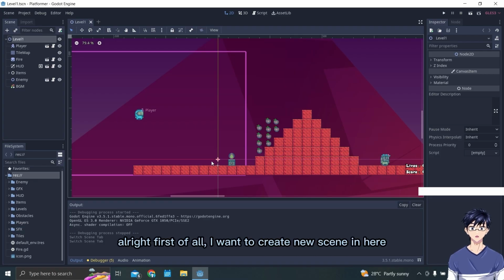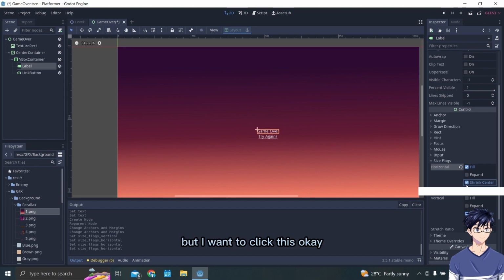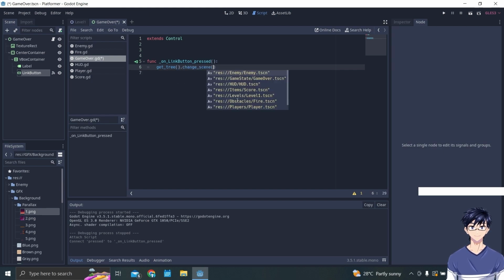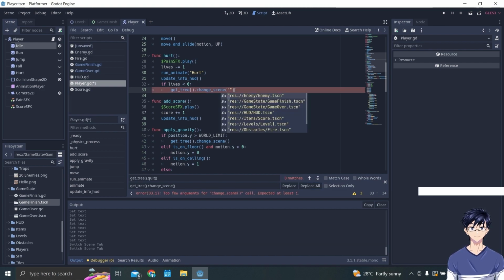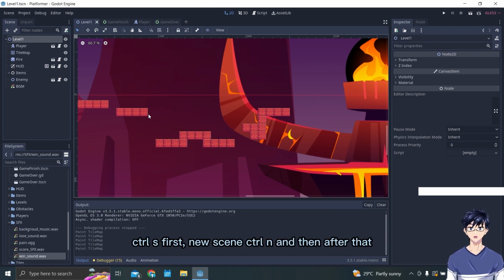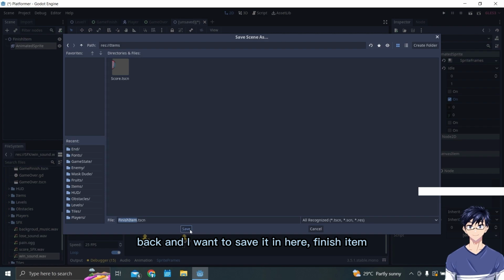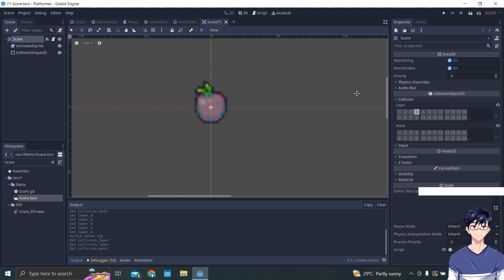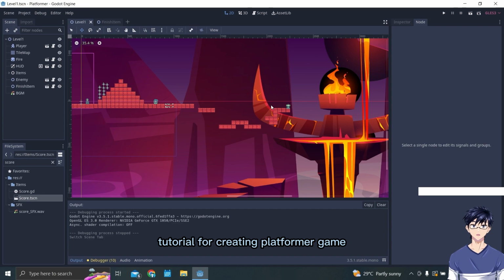Create Game Over and Finish Screen: Create 2D Platformer Game | Part 9 (END)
Sorry there was a technical error during the making of the video so there is a white box on the right of the screen. Sorry for the inconvenience

Creating a 2D platformer game has never been easier. With the help of the Godot game engine, anyone can develop their own platformer game with relative ease, regardless of their coding experience. This tutorial will provide step-by-step instructions, as well as tips and tricks to help you create a unique and enjoyable platformer game. We will cover topics such as game design, setting up Godot, and scripting. By following this tutorial, you will have all the information and resources you need to create a 2D platformer game with Godot. So, let's get started and create something special!

Timestamp

00:00 Opening
01:16 Create Game Over Scene
06:35 Create Game Finish Scene
08:42 Implement Game Over Sceen to Game
09:33 Add Background Sound on Game Over and Game Finish Scene
11:36 Create Finish Item (Trophy) Component
16:01 Implement Finish Item Component to the Game
16:29 Fix collision bug
18:55 Fix skipped animation
20:04 Ending